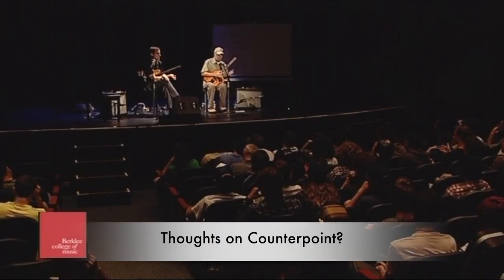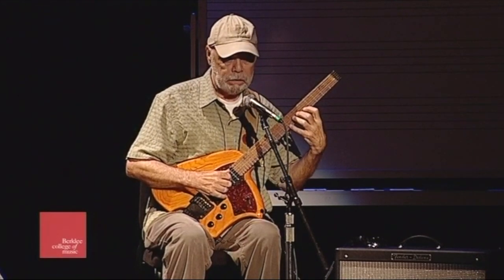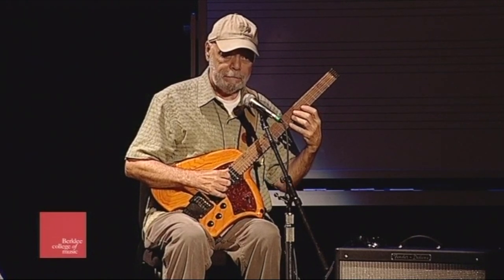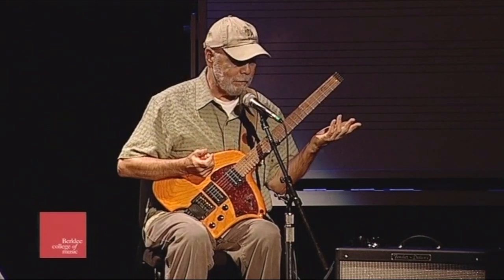Mick Goodrick and Tim Miller Master Class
Mick Goodrick and Tim Miller.
Clinic at Berklee College of Music.  August 2012